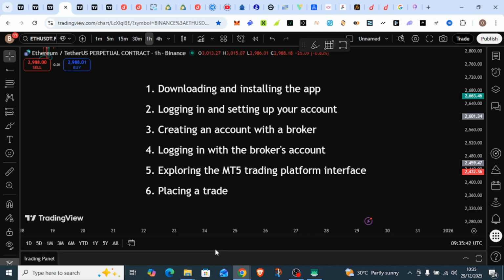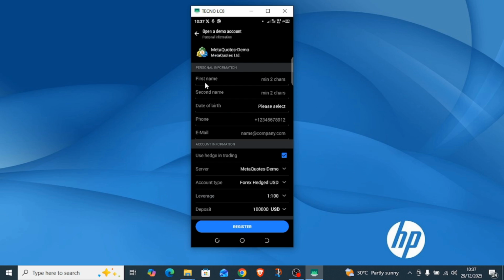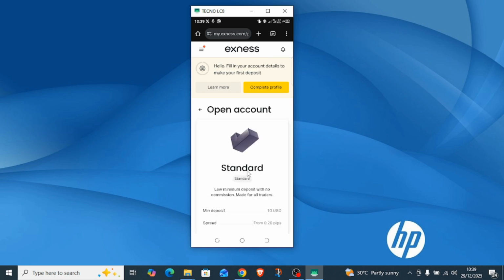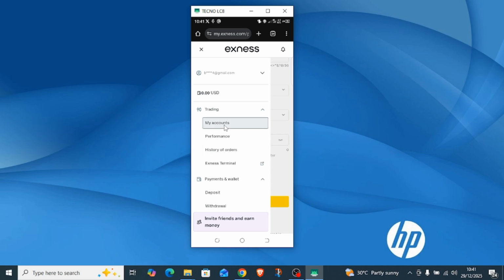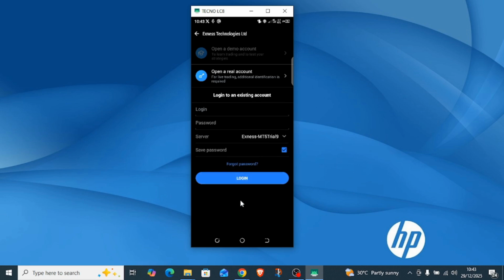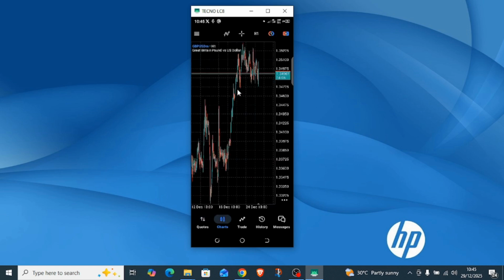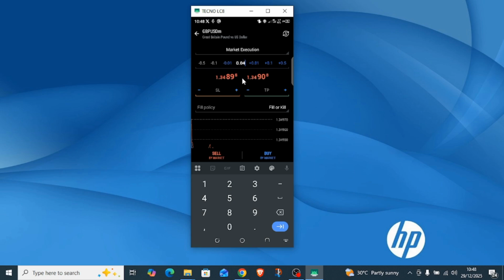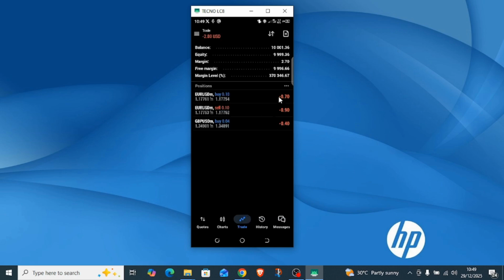How to Use Metatrader 5 (MT5) on Android: Full Beginner's Tutorial 2026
This video will teach you how to use mt5 app on android as a beginner. If you are searching for how to perfectly use mt5 on phone, everything you need is here and you can apply the same steps to mt4.

Many people who wish to start trading find it difficult to understand how to navigate mt5 app and I have taken time to make a step by step guide to help you learn and become a pro. Relax and watch this video to the end.

Timestamps
0:00 - Introduction and Video Overview
1:01 - Downloading, Installing MT5, and Opening Demo accou
2:51 - Registering and Creating a Demo Account with a Broker
7:19 - Logging into MT5 with Broker Credentials and Adding Symbols
10:34 - Exploring the MT5 Interface (Quotes, Charts, Trade, History)
11:12 - Placing Buy/Sell Trades and Conclusion